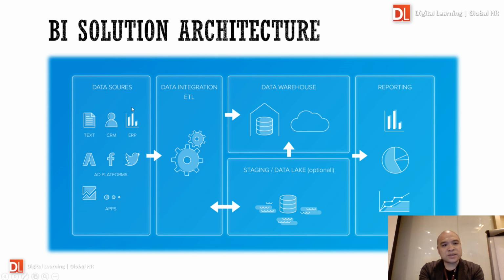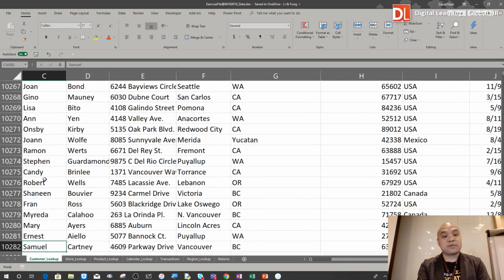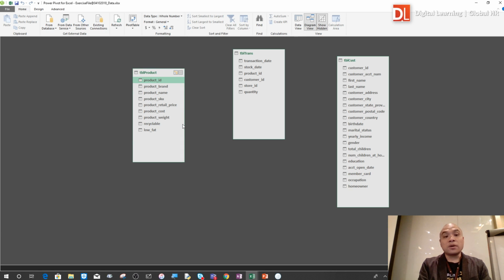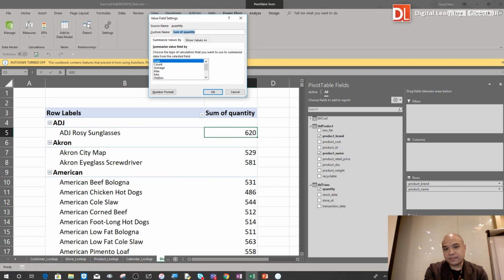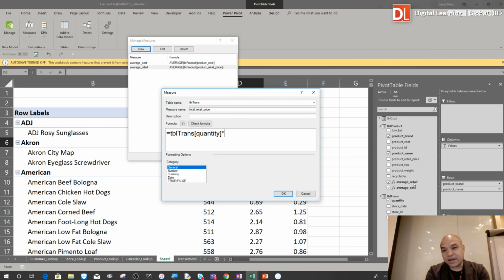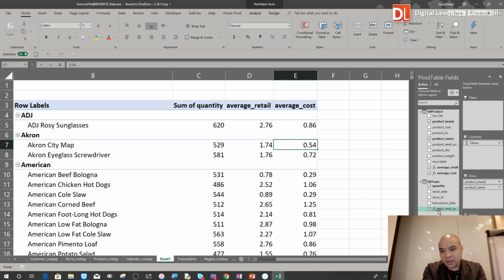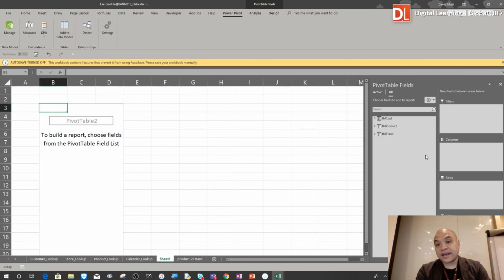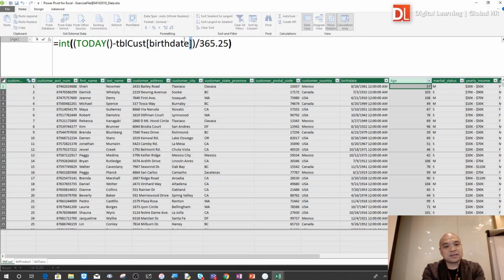PuP - Analyze Data with PowerPivot (English)